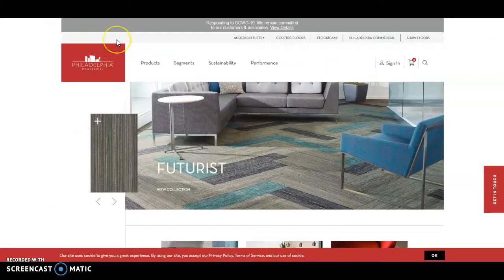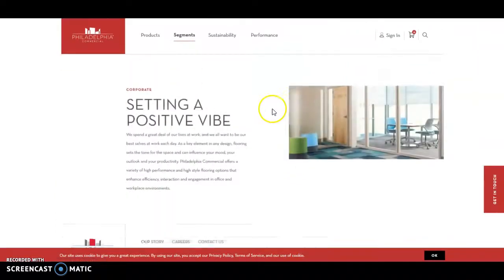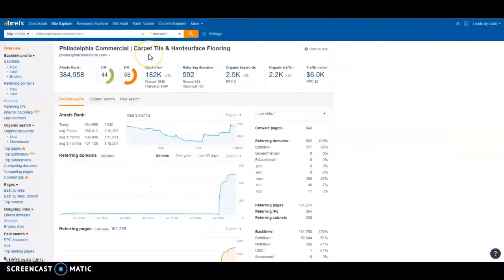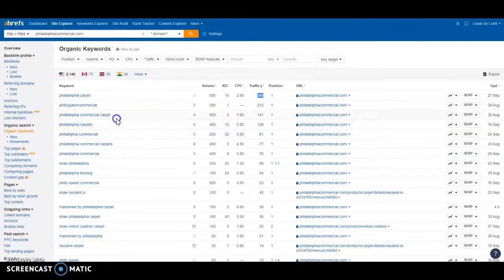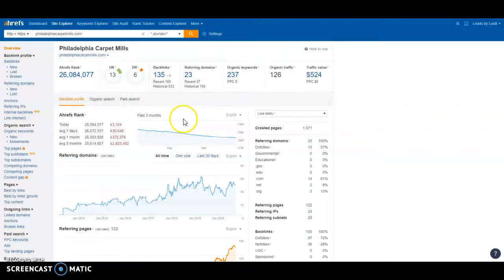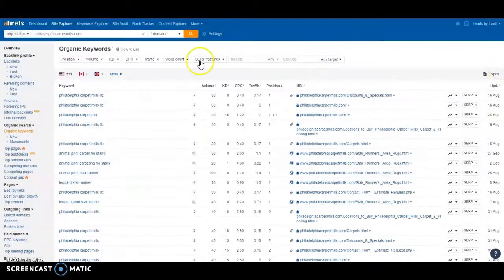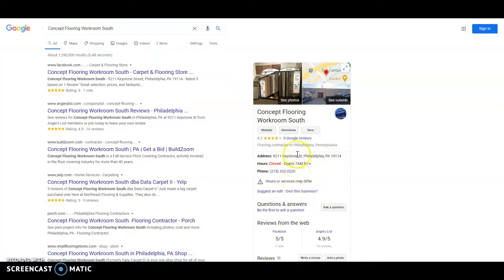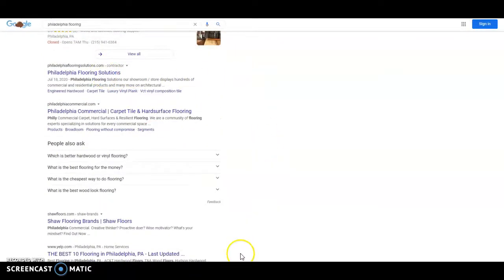Concept Flooring Workroom South, Philadelphia Commercial Carpet, Philadelphia carpet,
Tyler shows Concept Flooring Workroom South how to outrank Philadelphia commercial carpet companies on Google for keywords such as Philadelphia carpet and Philadelphia commercial carpets. For the best Philadelphia flooring, visit Concept Flooring Workroom South in Philadelphia